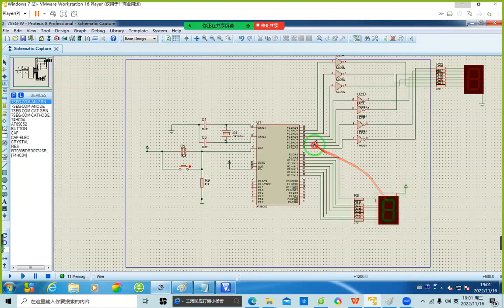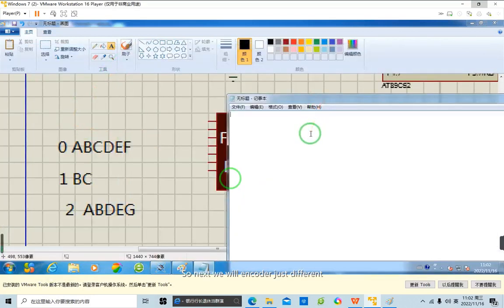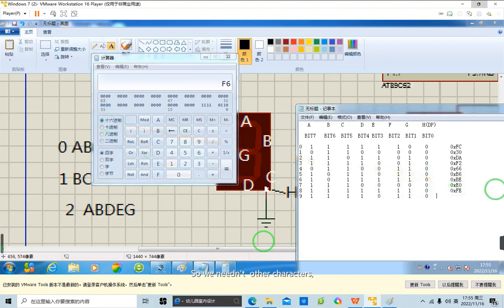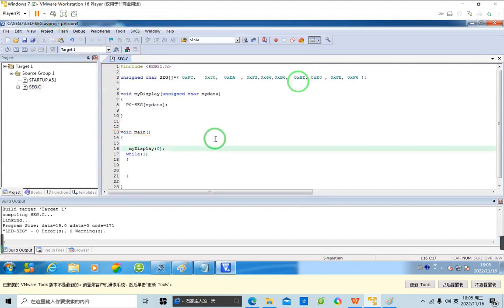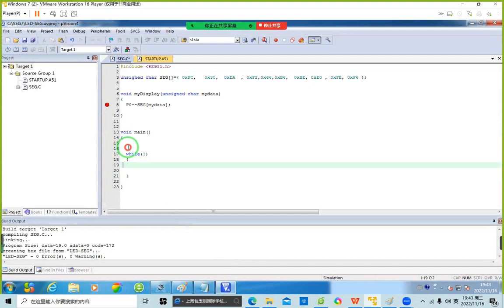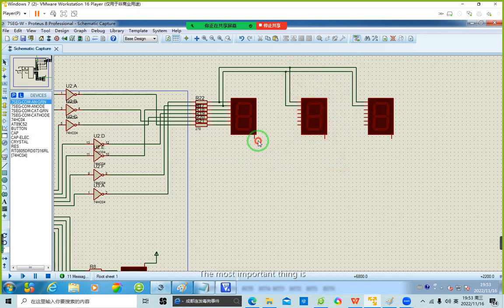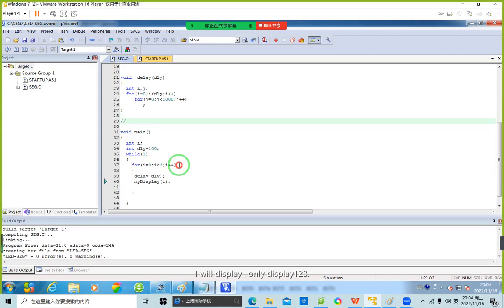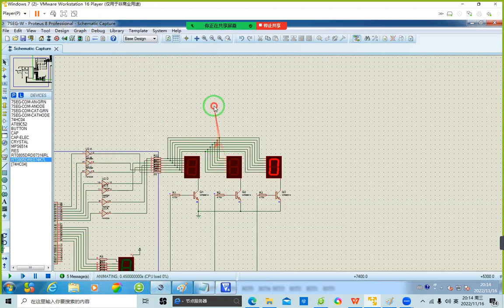How to connect an 8-segment LED to a processor and program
a very simple demonstration for beginners, learning how to drive the segment LED from a hardware and software point of view.